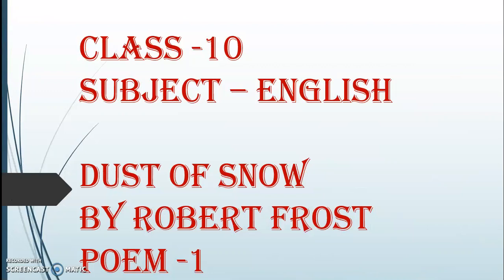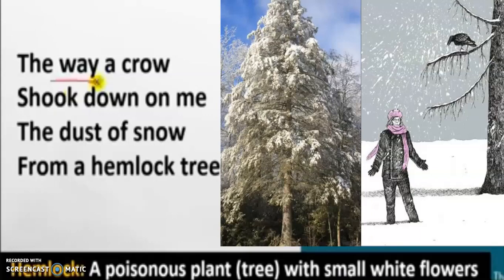Dust of Snow Class 10 Poem 1 CBSE NCERT explanation and word meanings.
This poem is about change in the poet's mood by the soft touch of cold snow, written by Robert Frost.